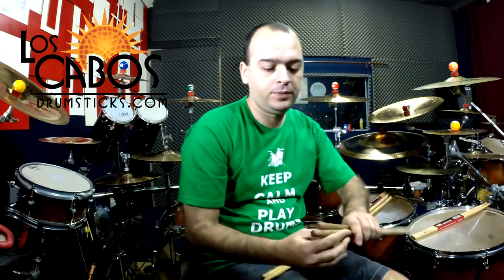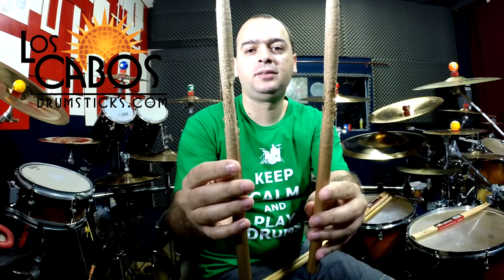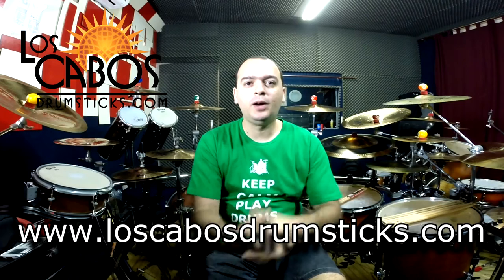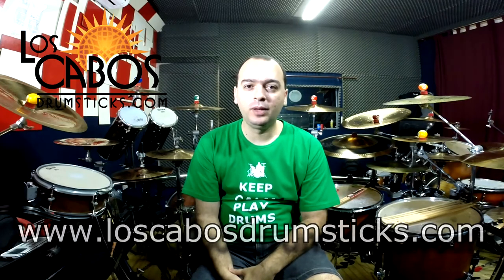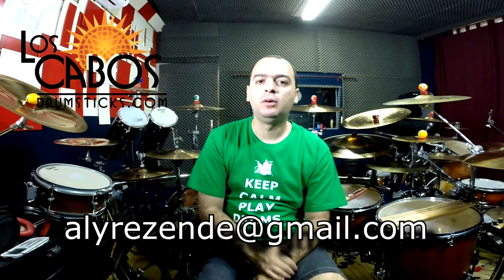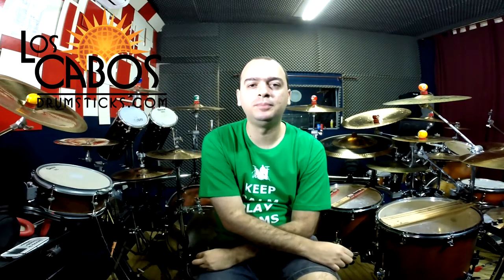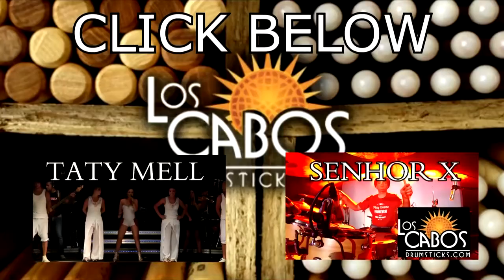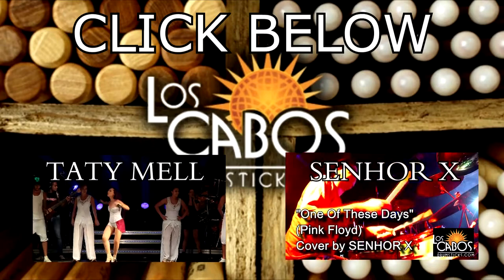LOS CABOS DRUMSTICKS RED HICKORY by ALYSSON REZENDE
A few informations about the wood RED HICKORY from Los Cabos Drumsticks.